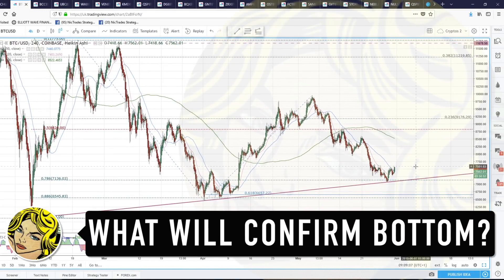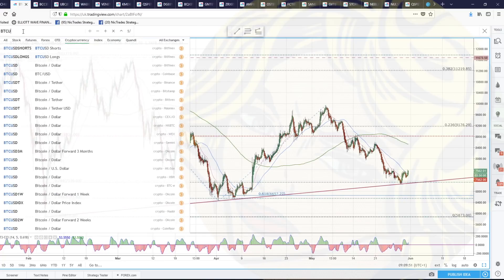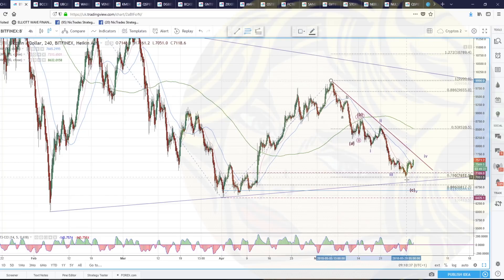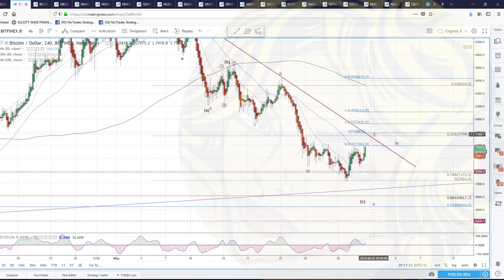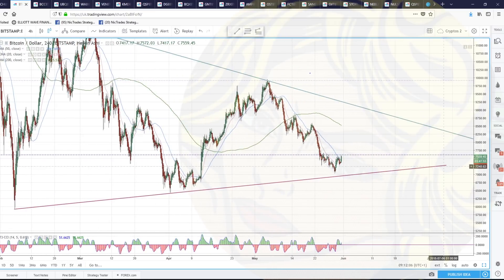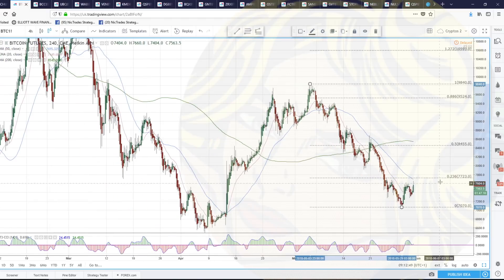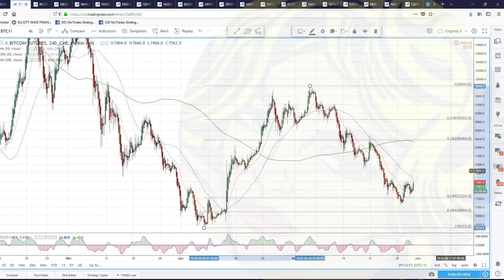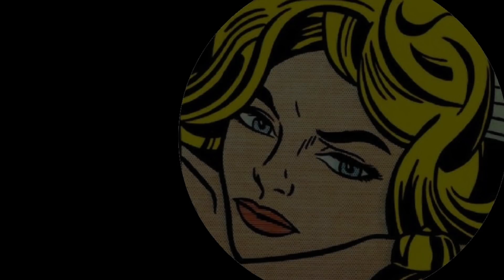Bitcoin - Potentially the bottom (WHAT WILL CONFIRM?)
Bitcoin is bouncing, but what do we need to look for to confirm the bottom? I show you how I read the Cryptocurrency markets and what to look for in the next 24 hours.